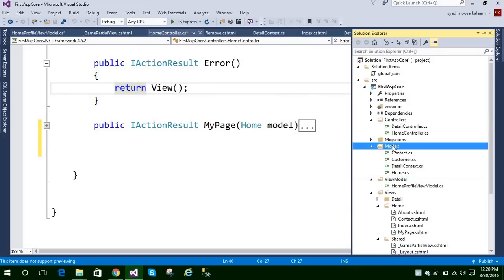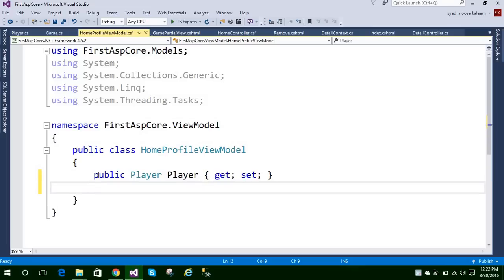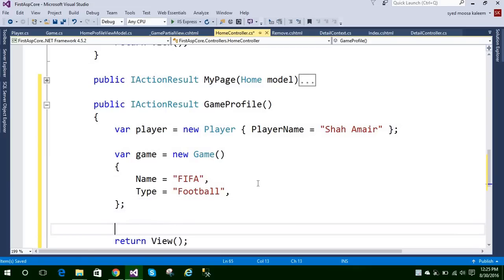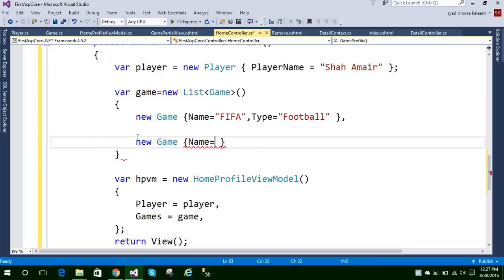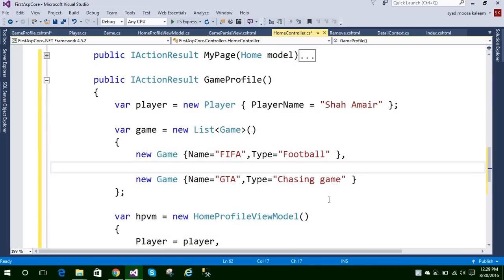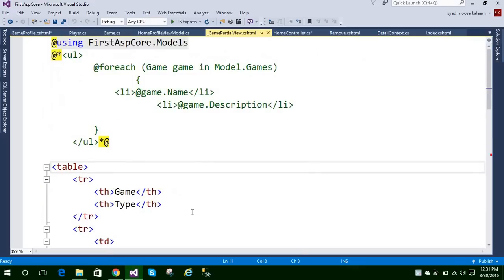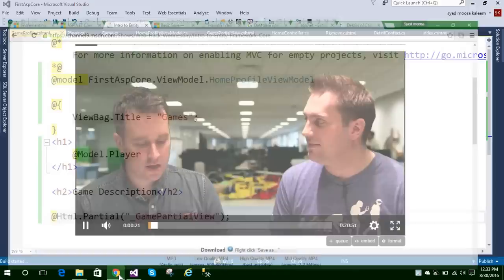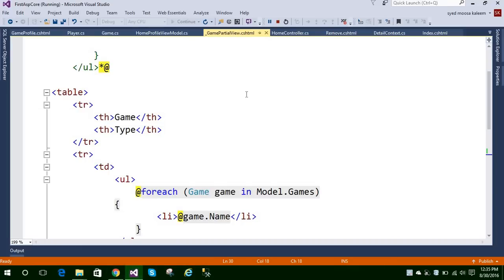MVC ViewModel and PartialView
Today I'm gonna show you MVC View and Partial View for absolute beginners in ASP.NET CORE .